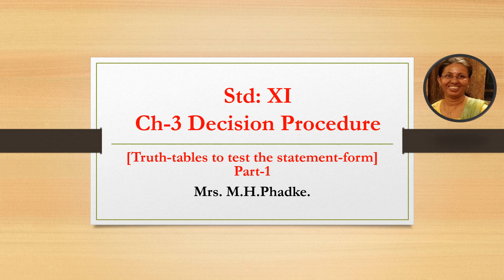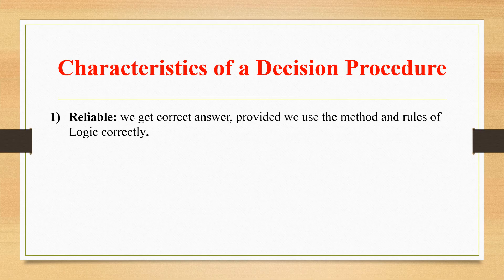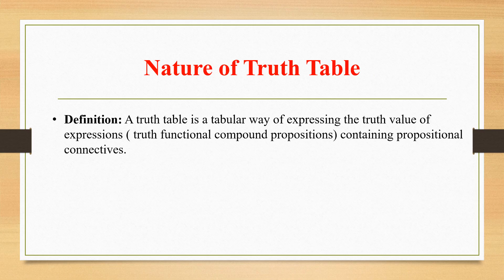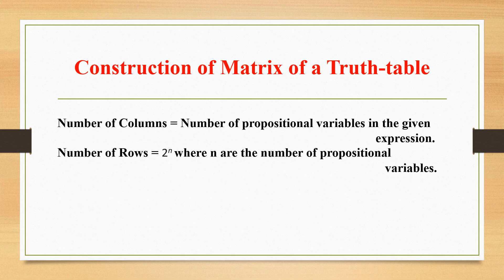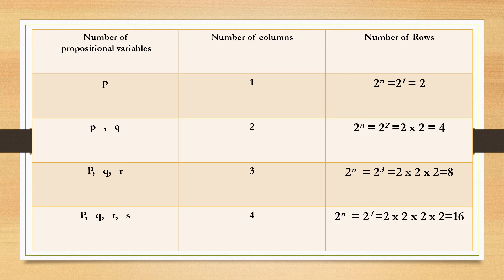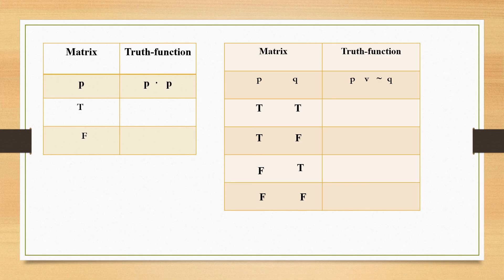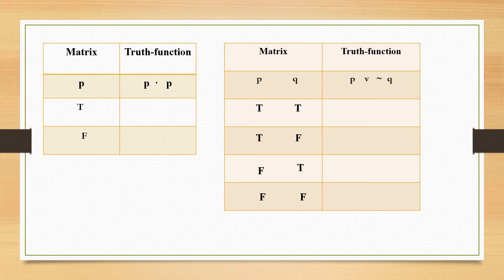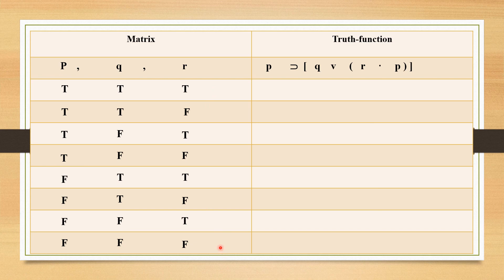Std : XI * Ch -3 Decision Procedure Part- 1 [Truth tables to test the statement form]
Part-1 of 6, Characteristics of Decision procedure, Nature of Truth-table, Construction of Matrix.